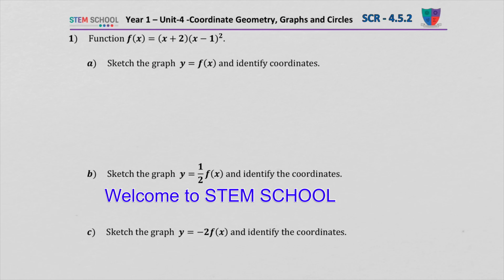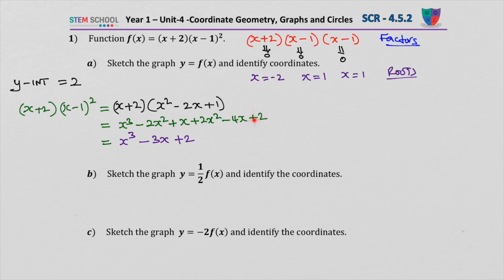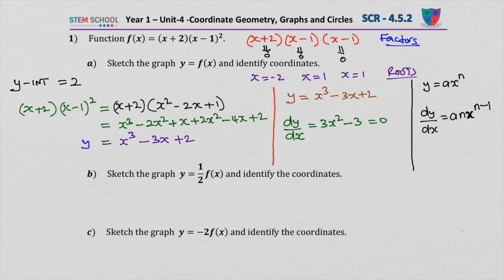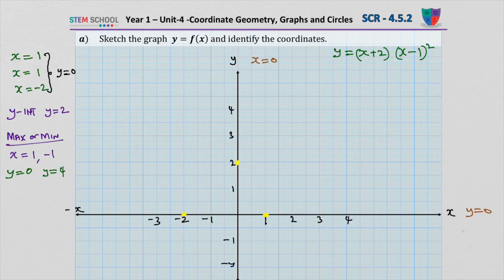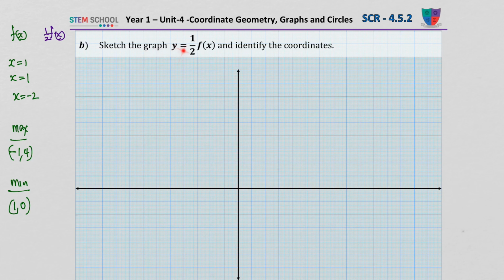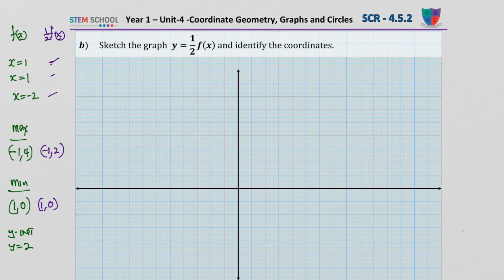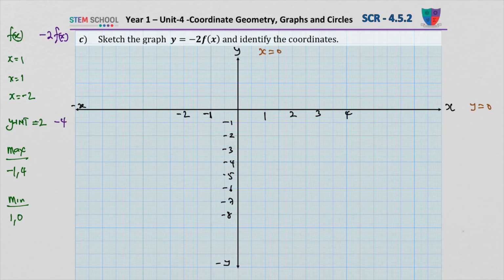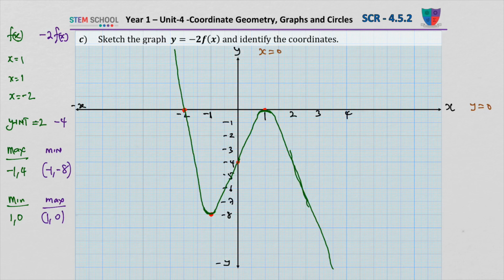Stretches Compressions & Reflections Question 1